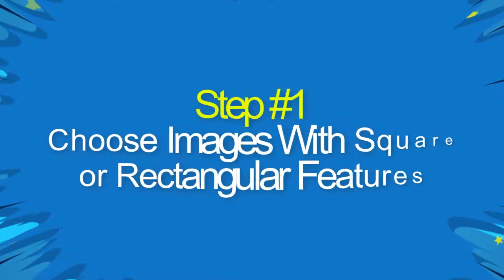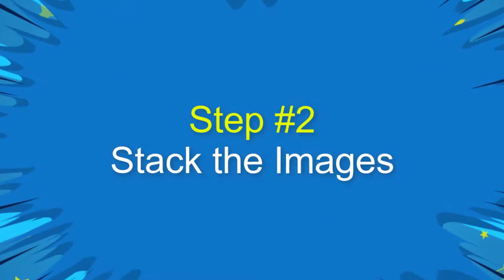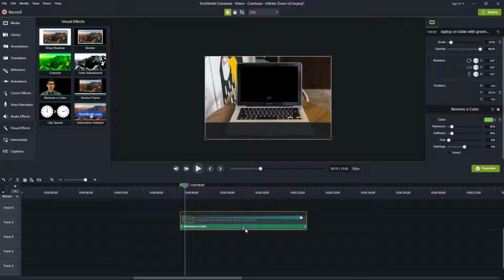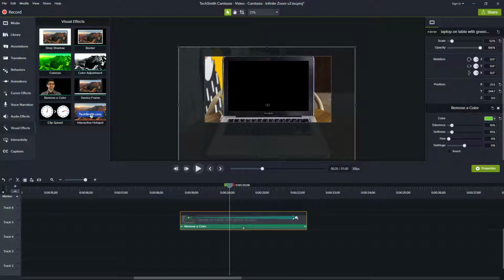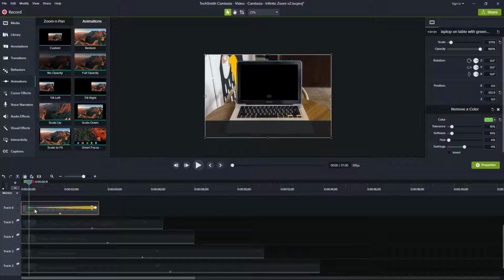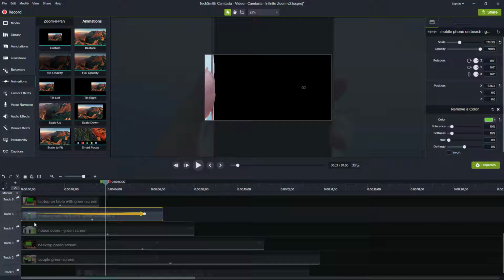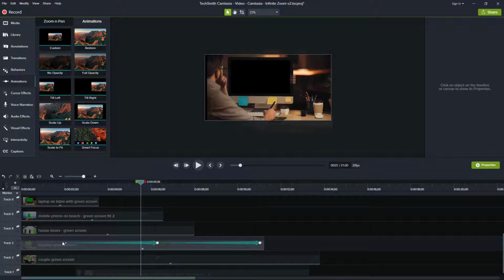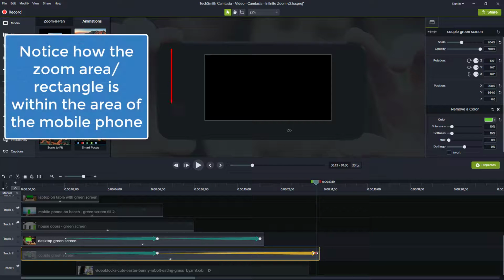Camtasia Green Screen - Infinite Zoom Effect!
Camtasia Green Screen - Infinite Zoom Effect!  This Camtasia green screen tutorial combines the use of the Remove a Color visual effect (i.e. green screen effect in Camtasia) combined with doing zooms through keyframe animations.  It's a tricky one but the outcome is very cool!

In this video, you'll tune up your skills with the keyframes as you construct zoom effects from scene to scene.

The images/videos in each scene have a green screen element and when you combine the zoom in via the keyframe animations, you get a seamless flow from scene to scene.

Quick Access:
00:46 Step 1: Choose images with square or rectangular features
02:08 Step 2: Stack the Images
02:55 Step 3: Add Remove a Color Visual Effect
05:35 Step 4: Adjust image duration timings and setup zoom in effects

This video was inspired by the awesome creator, Daniel Batal.

Are you looking to try or buy Camtasia?  (This is also the same link for browsing the TechSmith Assets for Camtasia.)

– Get Camtasia – my go-to editor for YouTube and course/training screencast video production.]

If you’re seeking assistance in using video as part of your content strategy to grow your business, I can help!